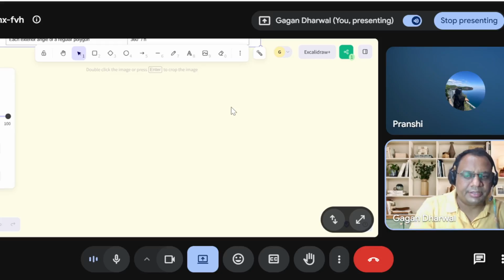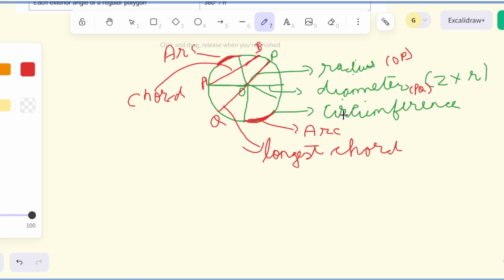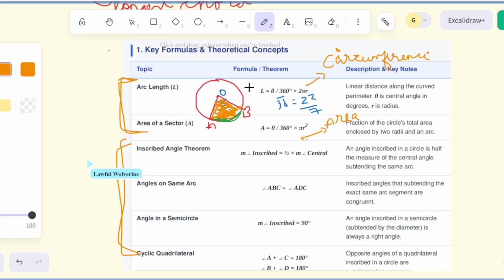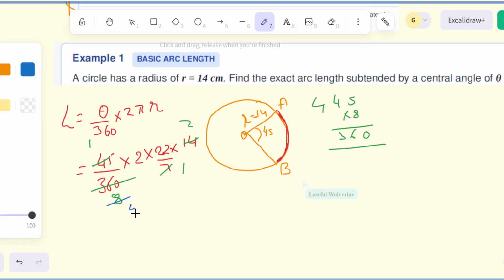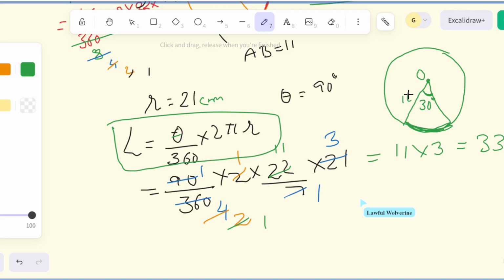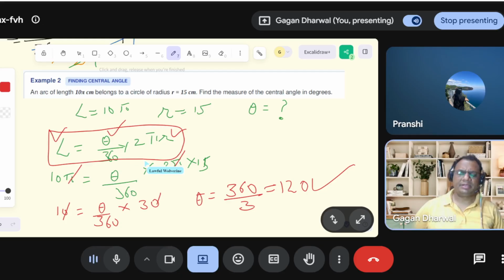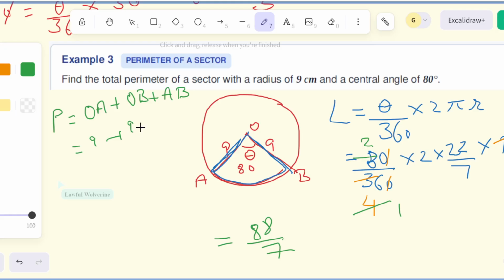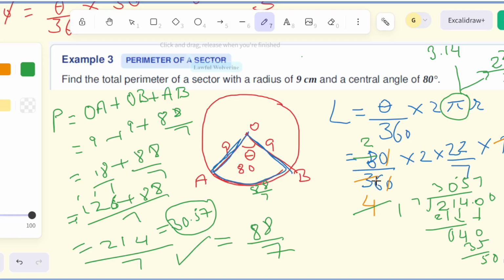Circles- Part 1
Topics covered like length of Arc of a circle.